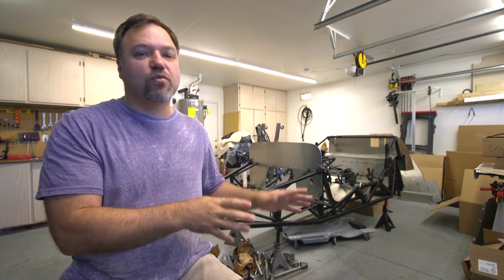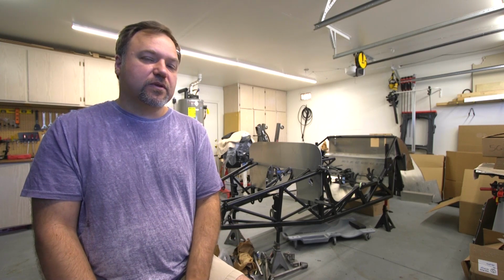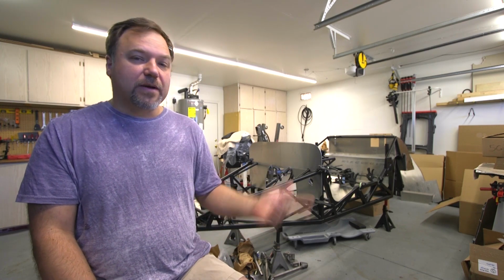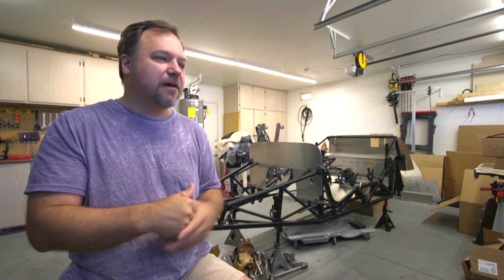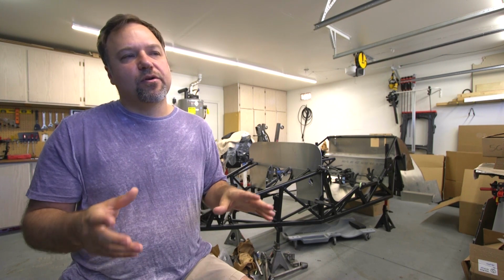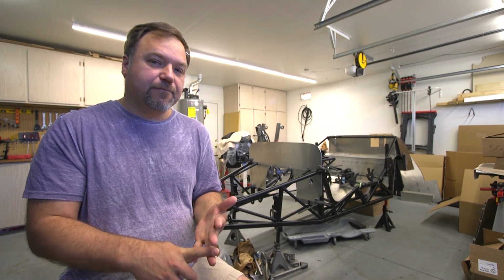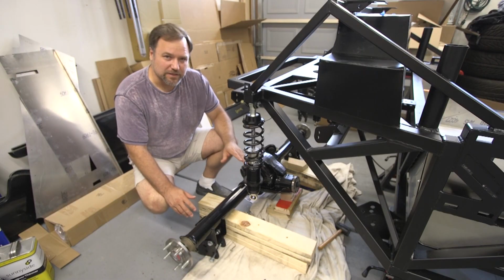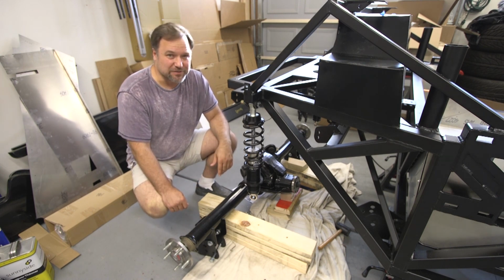Factory Five 33 Hot Rod V2 Build - Automotive Spray Paint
Street Rod Jim heads to the auto paint shop for his Factory Five 33 Hot Rod V2 build and discovers that automotive spray paint comes with its own vocabulary to learn.